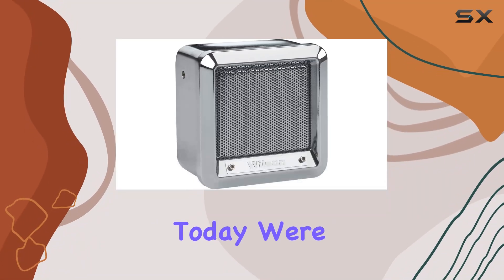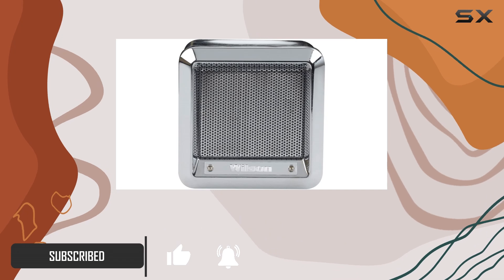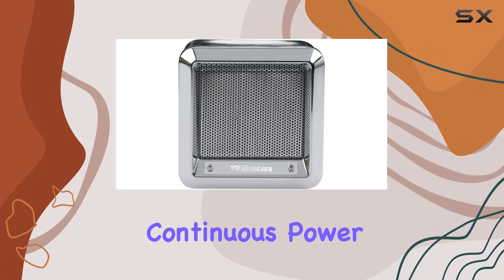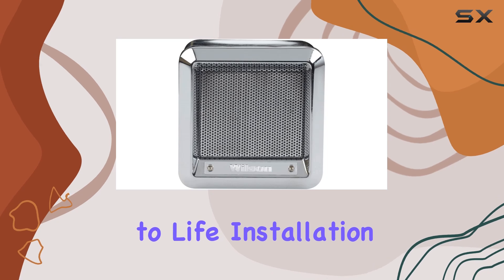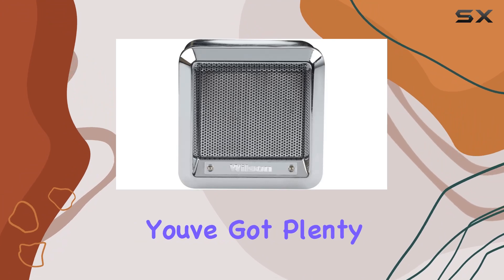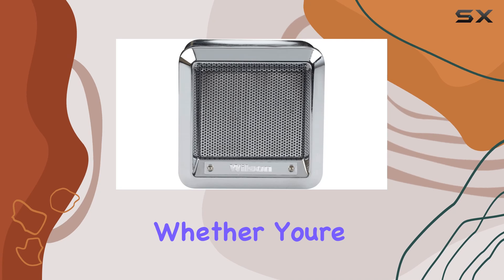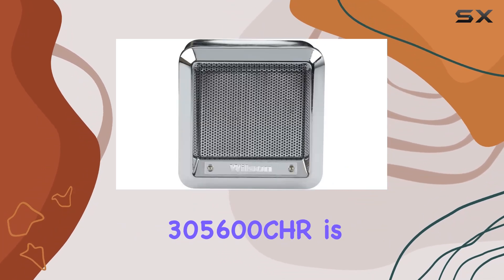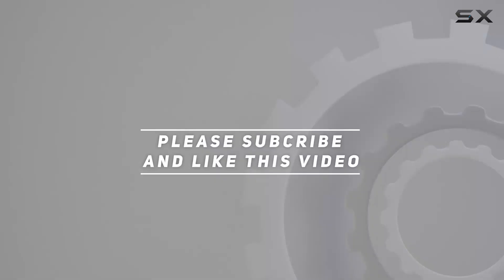Wilson Antennas 305600CHR CB Extension Speaker: Enhancing Your Audio Experience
0:00 Intro
0:06 Review

Things that we mentioned in this video:
Wilson Antennas 305600CHR Cb : B00CSBVGGQ